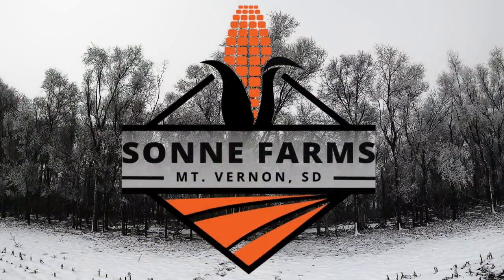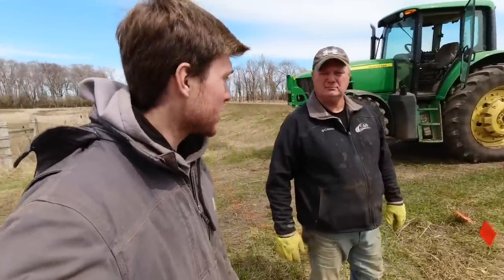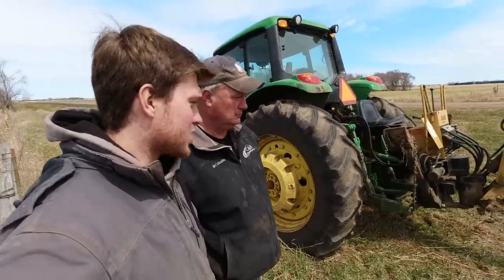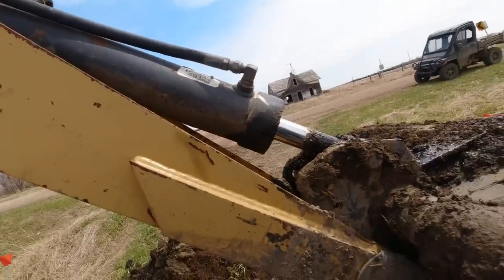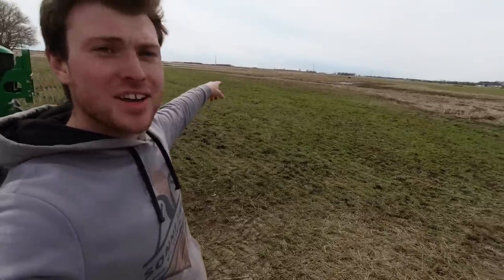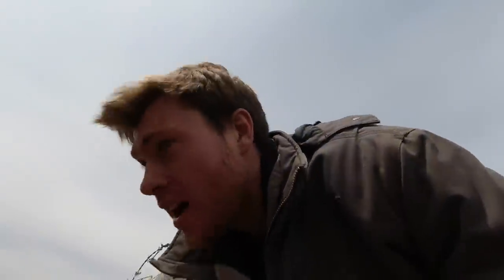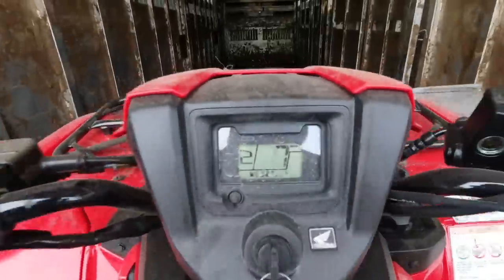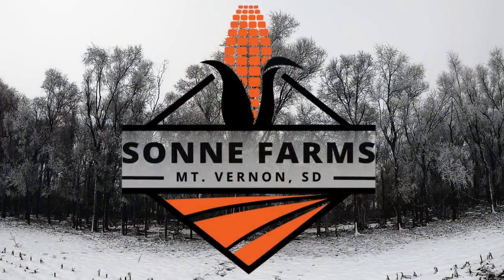Unblocking years worth of water *Satisfying*